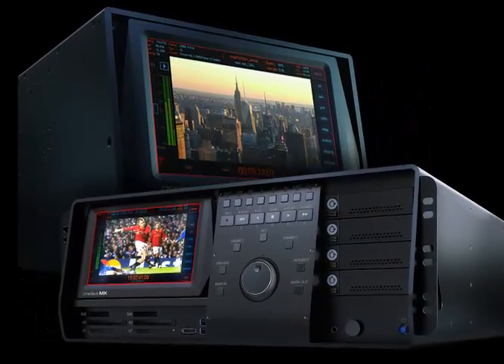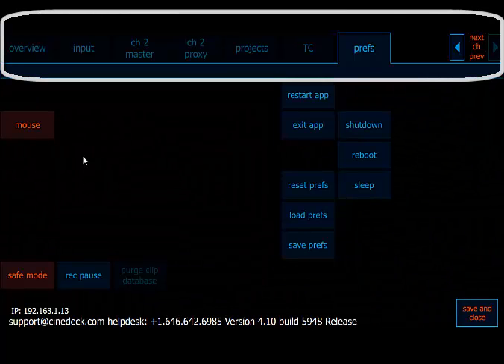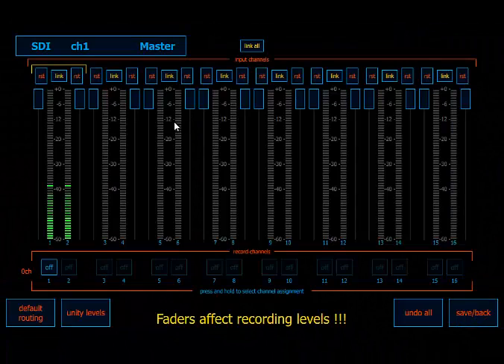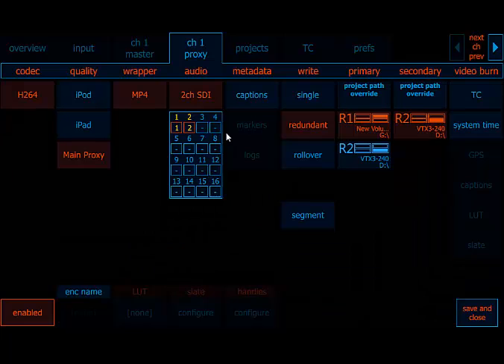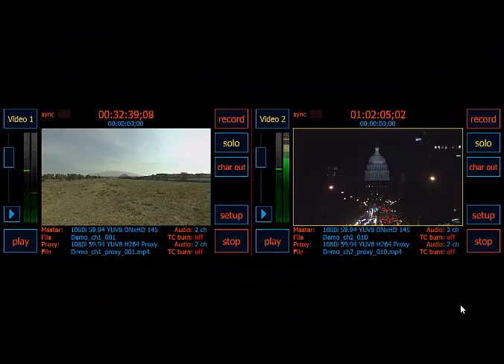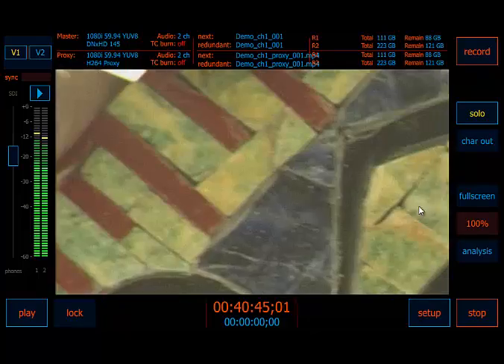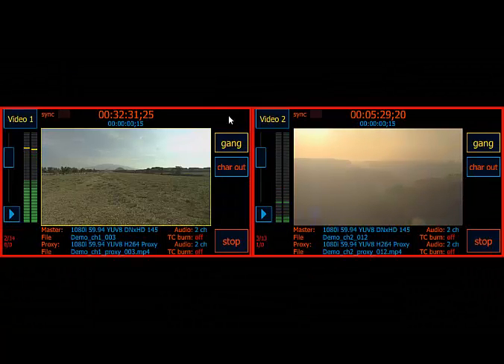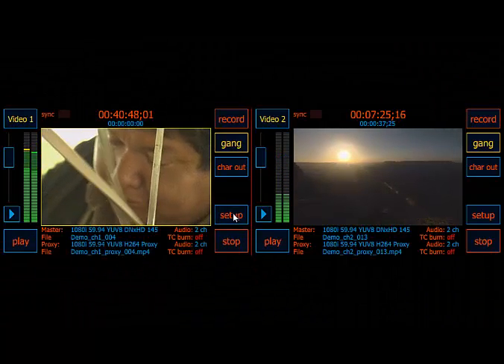Cinedeck - The Basics